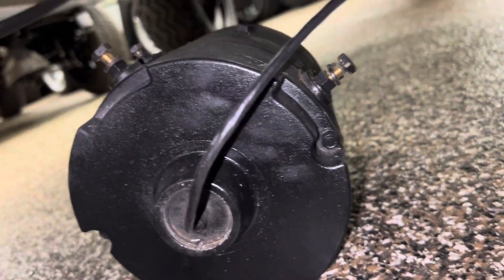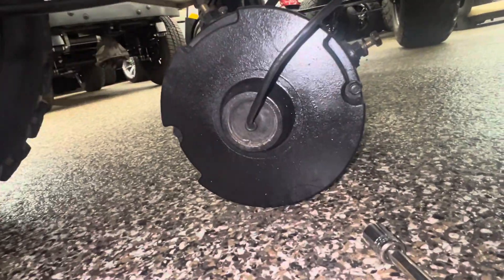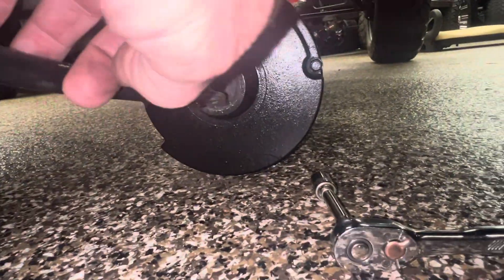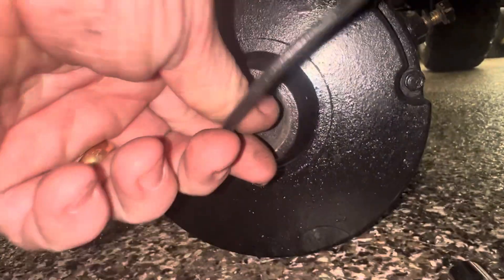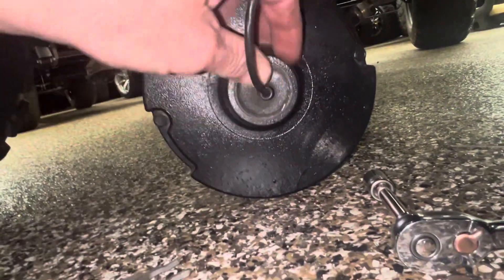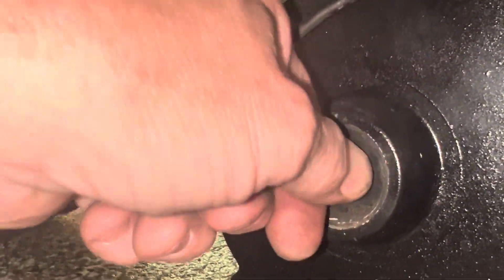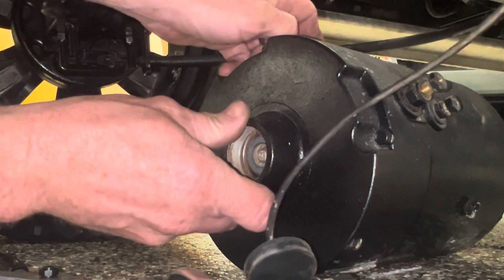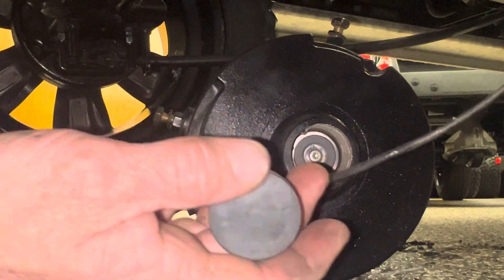Ezgo how to remove the speed sensor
With Eco Planeta IQ you can secure your golf cart with your smartphone and have peace of mind.